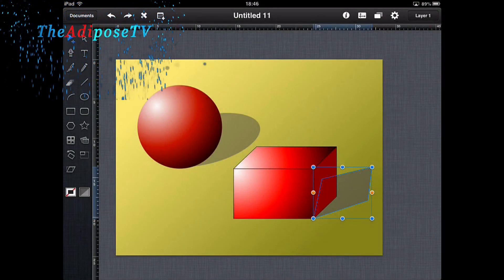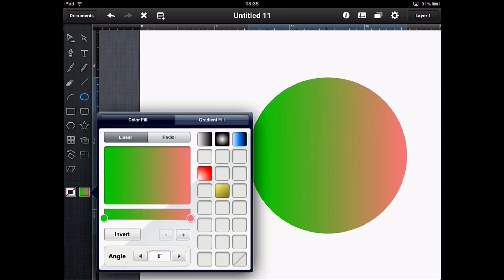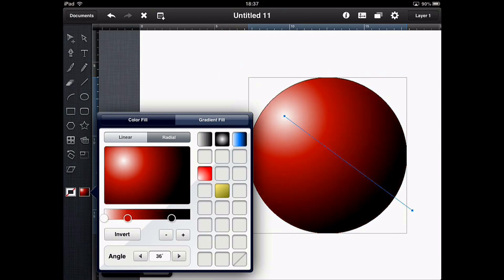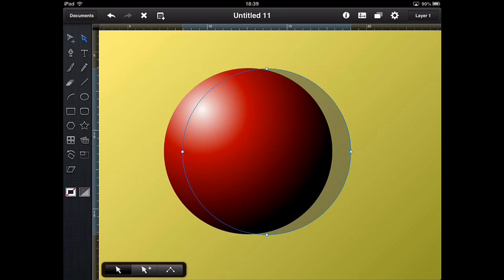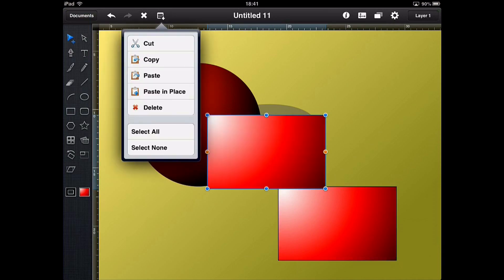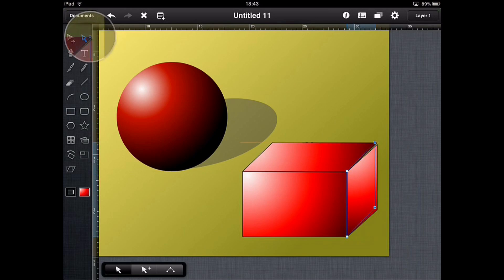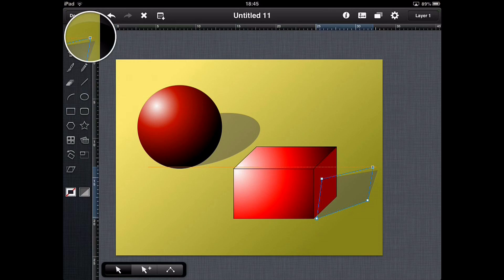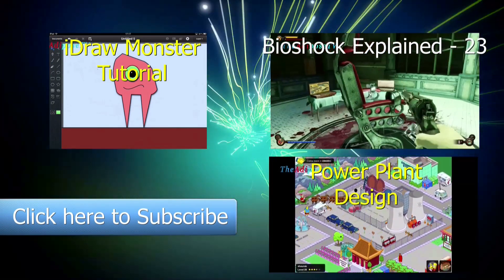iDraw Tutorial #3 - Gradients, 3D objects, Node Selection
Beginners tutorial for iDraw. Drawing 3D shapes with highlights

This series of idraw tutorials is intended for idraw beginners. We will be looking at how to use all the tools like node editor, path editor, fill, gradient etc but also getting more advanced as the series goes on. Each idraw guide will 'make' something that you can show your friends or upload to the web. It would be great if you drew your own vector image while you watch this idraw tutorial so keep pausing and rewinding the video as often as you need to. I hope you enjoy these tips and tricks and do share your own in the comments section below.

The indeeo description for idraw reads as follows:
iDraw is a powerful feature-packed vector design and illustration application, available for iPad and Mac OS X. Easily share designs between Mac and iPad. Import and export vector PDF and SVG documents, creating a simple workflow with other applications.

Features
Store your iDraw documents in iCloud, and keep them up to date across all of your devices. Easily share designs between the Mac and iPad versions of iDraw.
Share your designs with others easily using the many built-in sharing features. New in iOS 6: share designs on Facebook and Twitter.
Smart guides allow you to quickly and easily align multiple objects. Adjustable grid settings and 'Snap to Point' also help you create pixel-perfect designs.
Built-in canvas style templates, with fully customizable grid and margins.
Sleek animated rulers with units in pixels, inches, mm, and cm.
Precise editing and placement with 'Snap To Grid'.
Create intricate objects consisting of multiple shapes using groups.
Group objects together to keep complex designs easily manageable.
Alignment tools for fast, easy arrangements and layouts.
Multi-color linear and radial gradients.
Use transparent colors in gradients to create a variety of effects.
Easily edit, save, and re-use gradients using the gradient editor.
Choose colors using a color wheel or RGB color editor.
RGBA sliders and numeric fields for using exact colors.
Multiple color wells for saving and re-using colors.
Easily create large projects using multiple layers.
Use layers to annotate and draw over images and designs.
Create new layers, change their order, merge, and delete them easily in the Layers list.
Text with font style, size, and alignment settings.
Add text annotations and multi-line text blocks to designs.
Fill text with gradients and images.
Convert text to editable paths that can be streteched or modified with the pen tool.
Fluid vector calligraphic brush and pencil tools.
Create custom brushes by modifying brush diameter, angle, and shape.
Brush strokes remain fully editable even after they're drawn.
Versatile set of customizable shape drawing tools.
Create lines, arcs, rounded rects, ellipses, stars, polygons, etc.
Geometry settings pane for precise numeric editing.
Quickly create diverse shapes by combining multiple shapes together to form new ones.
Union, Subtract, Intersect, Exclude and Divide paths using Boolean Combinations.
Import photos from your Photos Library, or paste in images from other iPad apps.
Set an image as a canvas background to trace, annotate, or draw over the image.
Images can be used as fills for shapes or text.
Powerful bezier pen tool for editing points, curves, and lines.
Create shapes with custom paths, or modify the paths of existing shapes.
Multi-point selection: select and edit multiple path points at once.
Export designs as PDF or SVG files, which can be imported and edited in other illustration applications.
Copy an entire design, or a specific selection, to paste into other iPad applications.
Email designs as JPEG, PNG, or as vector-based PDF and SVG files.

This video is in no way associated or approved by Indeeo and is intended for non commercial educational purposes only.